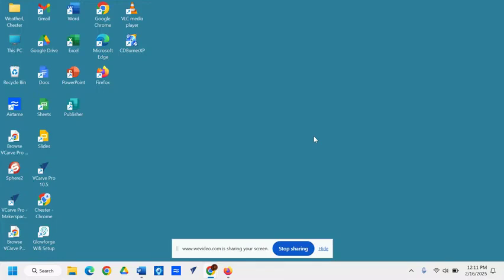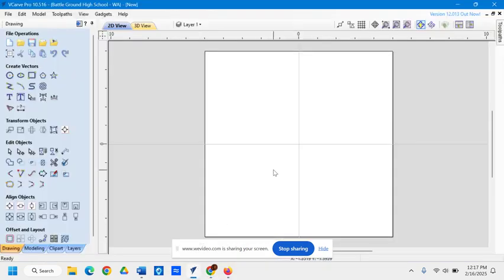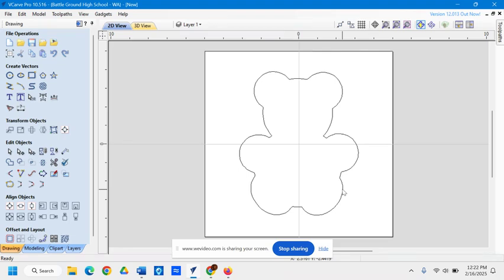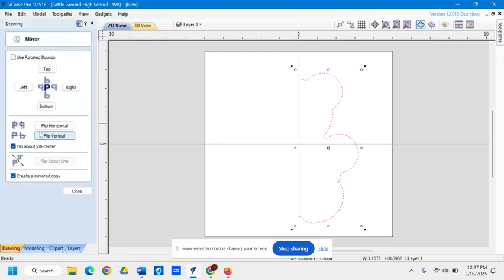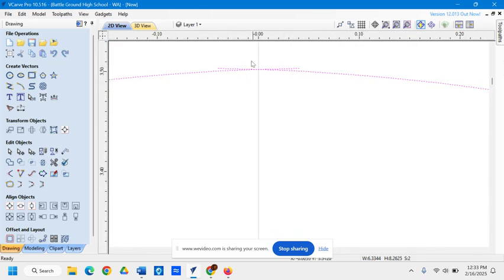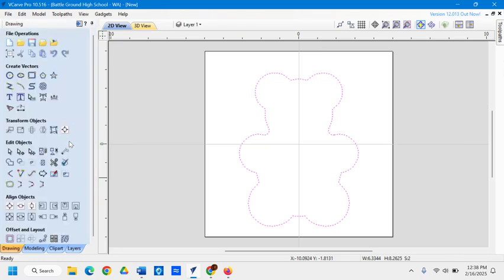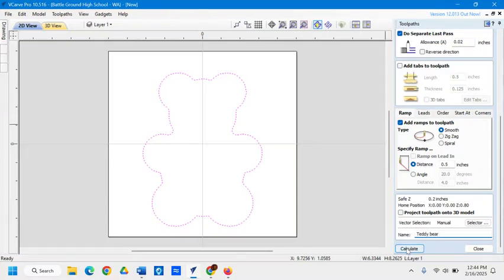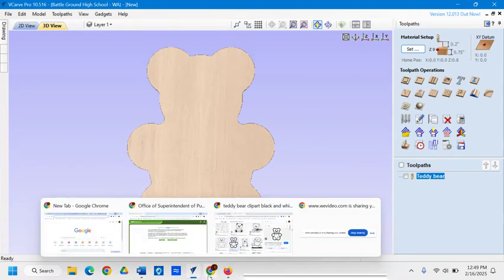V-Carve Pro Job Set Up & Bitmap Tracing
In this video I demonstrate how to set up a job, import a bitmap, (picture) and how to trace the image. We also learn some ways to edit the drawing as well as how to create a basic profile cut on that traced vector / line.